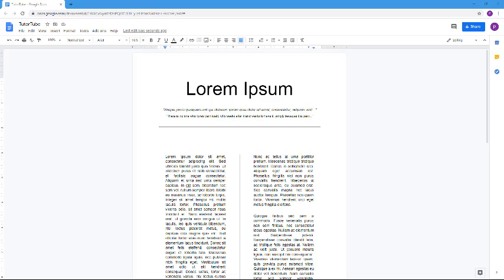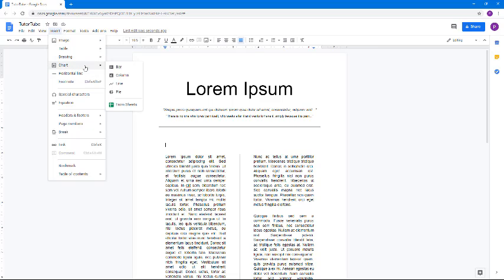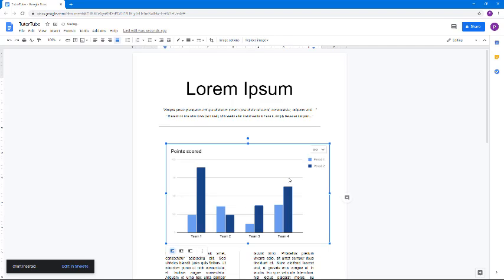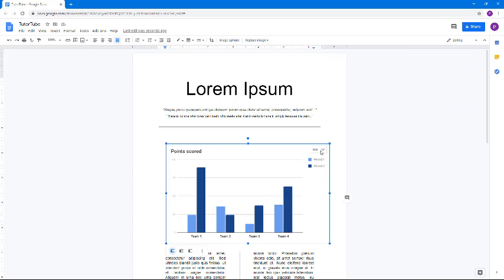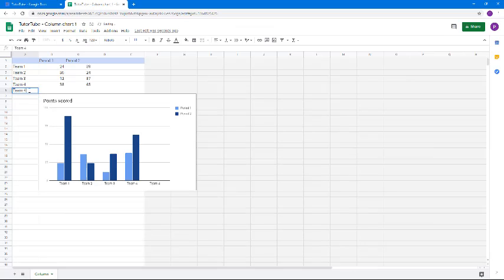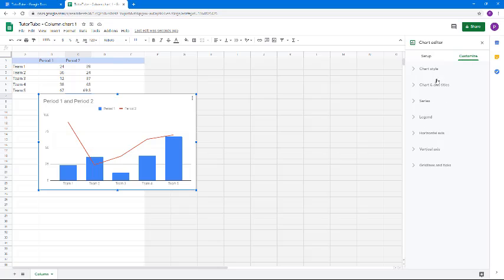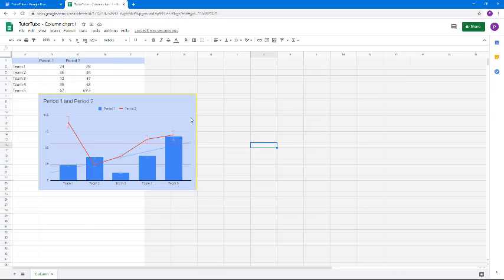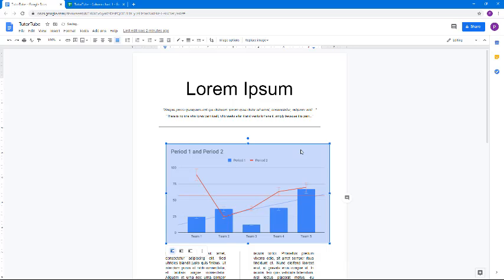Google Docs Tutorial - Lesson 43 - Inserting and Working with Column Chart